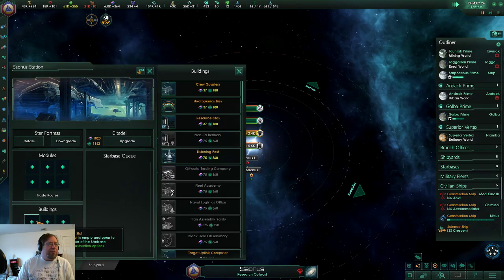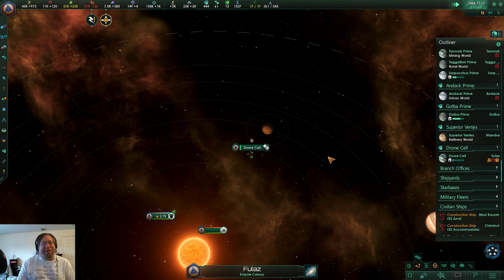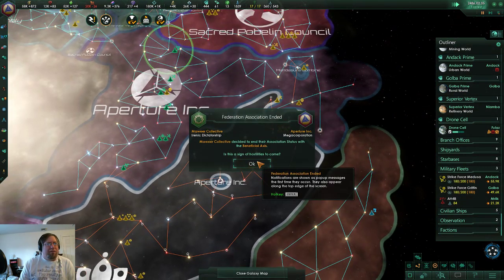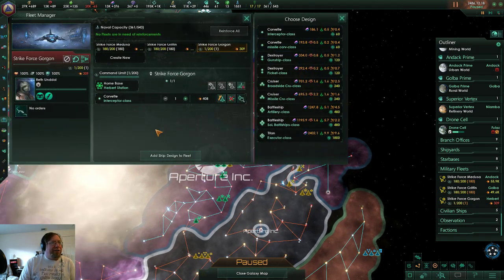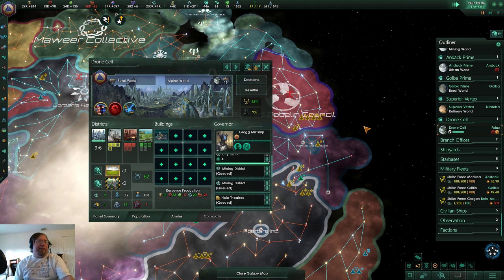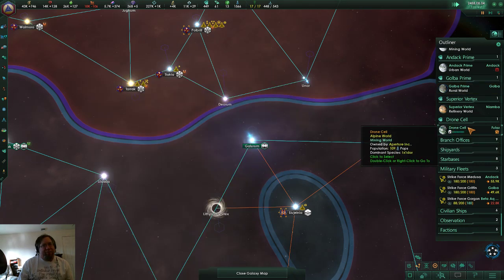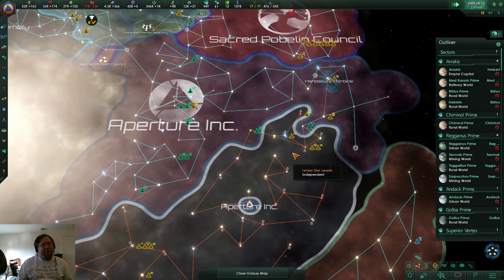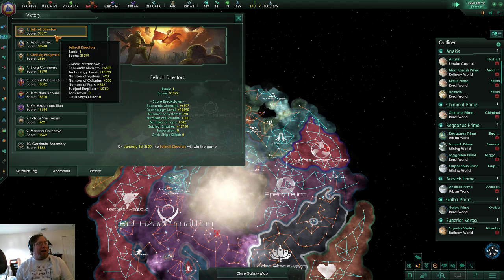Stellaris: Megacorp Pt.39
Stellaris

Explore a vast galaxy full of wonder and danger in this grand strategy game. Join me as I take control of Aperture Inc. and step forth into a galaxy full of alien empires and unexplored wonders in an effort to make our Megacorps the most powerful in the Galaxy. Paradox studios presents a unique take on the grand strategy/4x genre.

Category:  Gaming